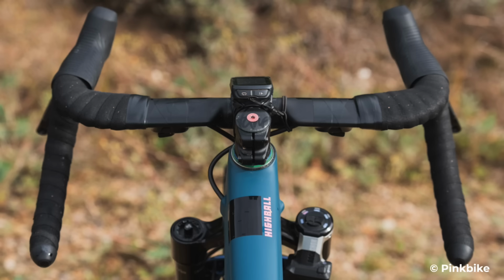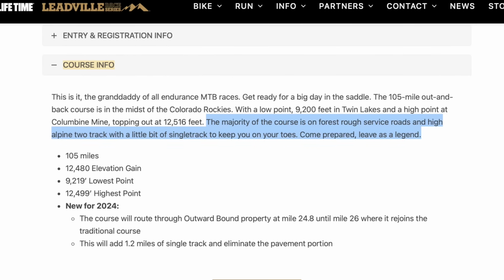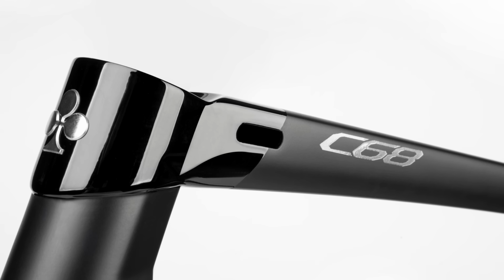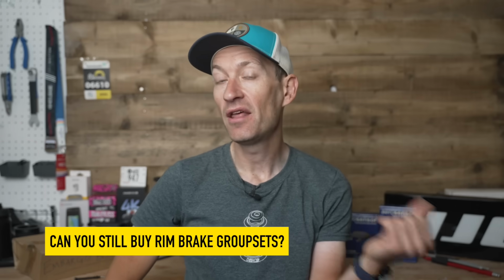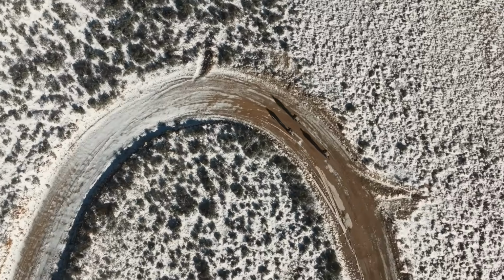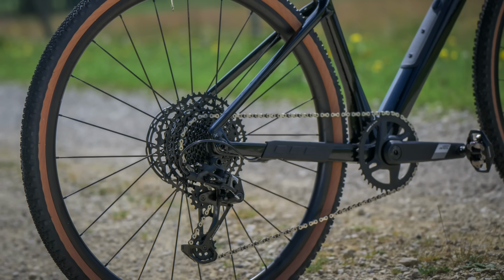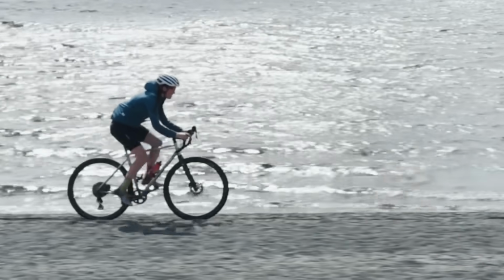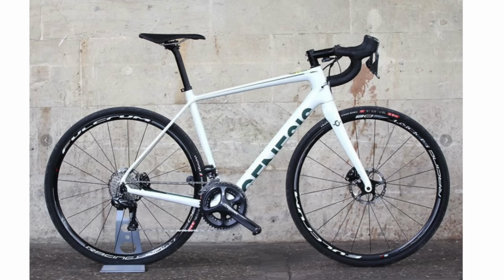This is Just Wrong! Drop Bars on Mountain Bikes and Rim Brakes are Back?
My not-so-regular roundup of interest tech news from the bike world this week invcludes the bizarre trend of fitting road drop handlebars to mountain bikes, the revival of rim brakes with the launch of Colnago's C68 Rim, plus new gravel bikes from BMC and Genesis

Content
00:00 Drop handlebars on a mountain bike?
3:06 Rim brake revival?
5:57 Can you even buy a rim brake groupset?
7:42 New BMC URS launched
10:08 Genesis Bikes are back!